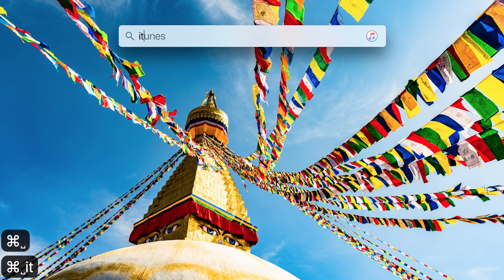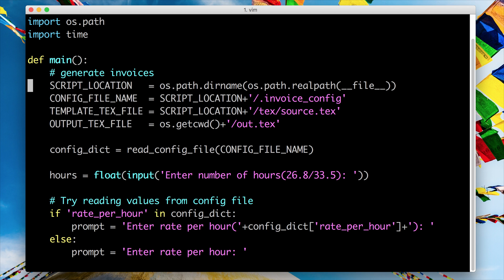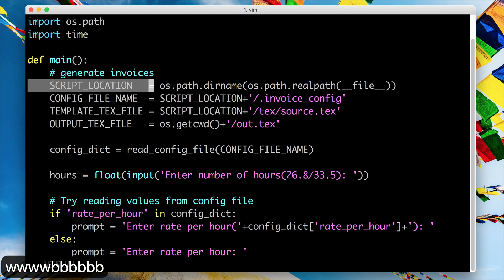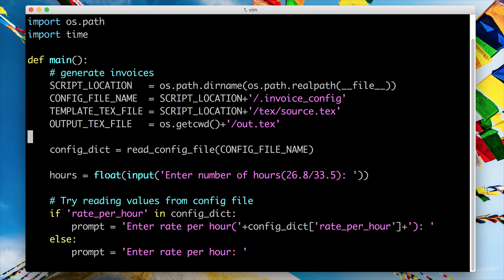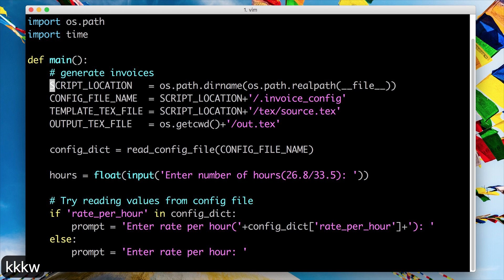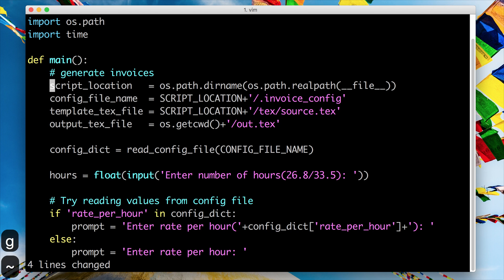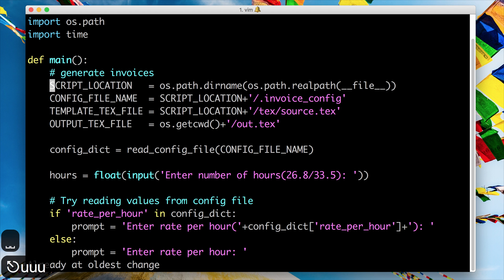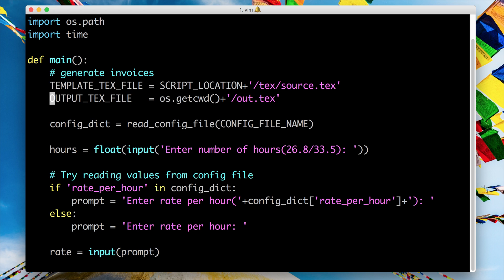7. Visual mode in vim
Visual mode in vim allows you to highlight contents in your file.  There are 3 main types of visual mode and we explore them all in this video.